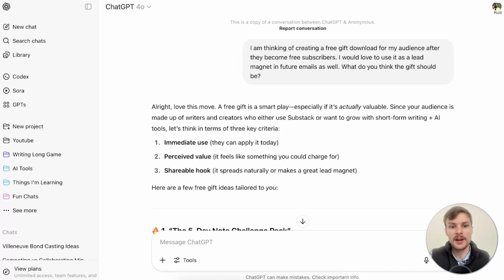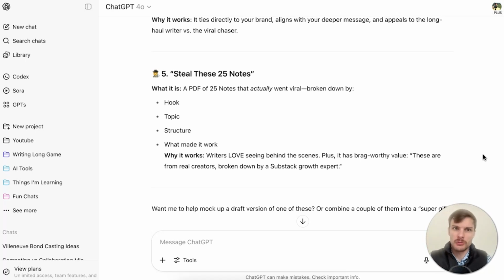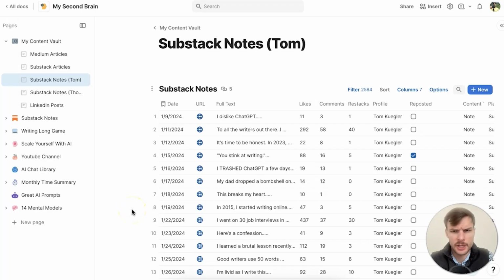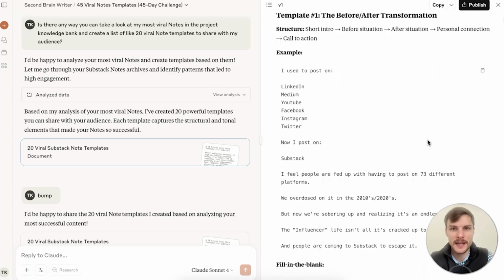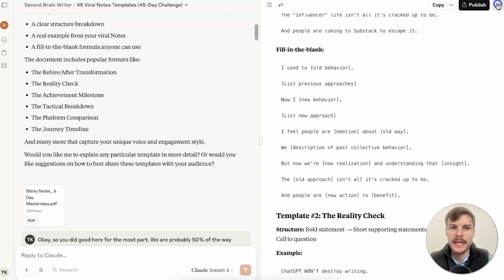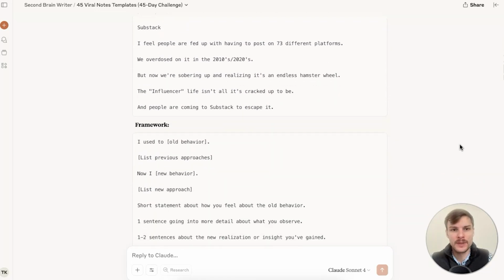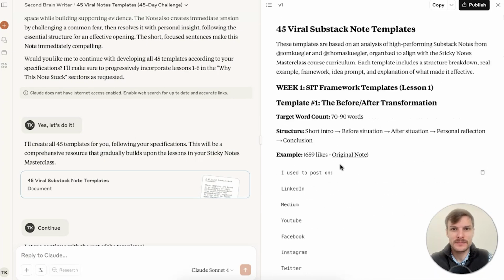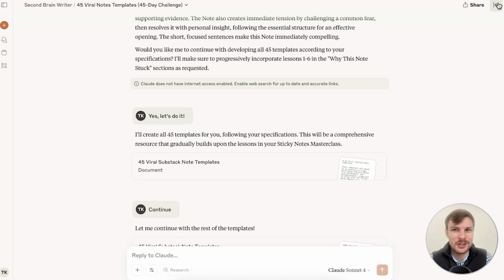I Got 300 Subs from 1 Lead Magnet (I Built It In 10 Minutes)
Lead magnets are fundamental for bloggers who want to make significant money online. The problem is, they're a little hard to make. Typically you'd hire someone on Fiverr to make a .pdf checklist or workbook, but that costs money! Well, not anymore. Now, with AI, you can make one in 10 minutes for free.

In this video, I'll show you how.

Timestamps
00:00 - Why lead magnets are SO important
00:33 - The lead magnet I made in 10 minutes
00:45 - How AI helped me ideate my lead magnet
2:44 - How I used my own content to make my lead magnet
4:20 - How to work with Claude to improve your lead magnet
7:20 - A few things to keep in mind before you do this